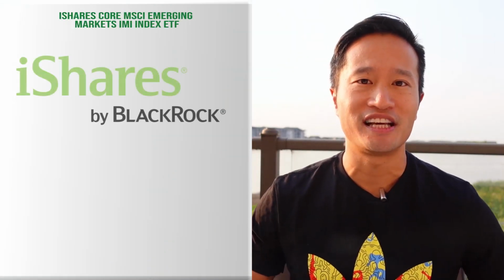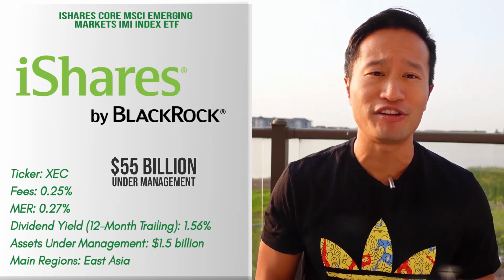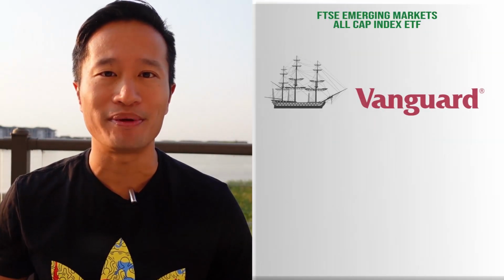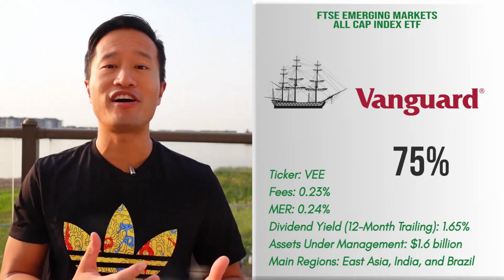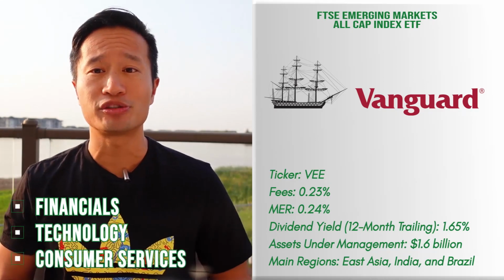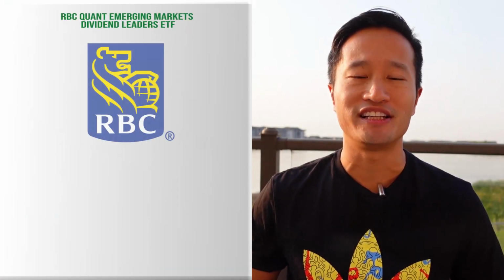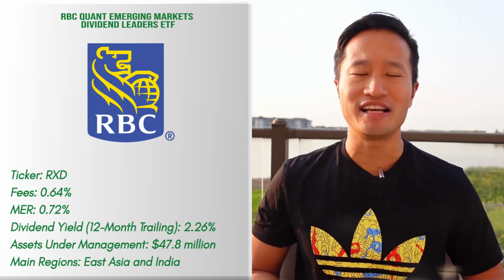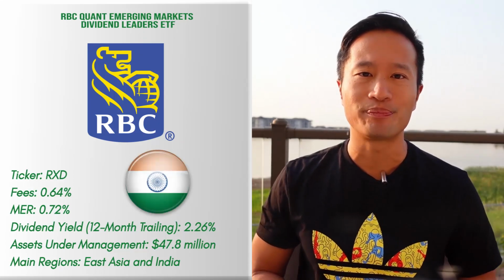5 Best Emerging Market ETFs in Canada: Invest Outside North America!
🌍 Ready to take your investments global? Discover the best emerging market ETFs in Canada that can help you diversify your portfolio and tap into exciting growth opportunities worldwide.

In this video, we explore how geographical diversification can strengthen your portfolio against market fluctuations and provide access to the high-growth potential of emerging markets.

Here’s what you’ll learn:
✅ What are emerging market ETFs? Gain insights into this unique asset class and why it’s worth considering for your portfolio.
✅ The benefits of global investing: Reduce home bias by adding international exposure, granting access to markets with higher growth potential compared to mature, saturated economies.
✅ Top emerging market ETFs in Canada: A detailed review of the best options available for Canadian investors, including their key features, performance, and why they stand out.
✅ How to get started: Tips for integrating these ETFs into your investment strategy and achieving a balanced, globally diversified portfolio.

💡 Exclusive Offer: Start your global investment journey with a $50 cash signup bonus on Wealthsimple Trade

If you’re looking to break away from locally concentrated investments and explore the dynamic world of emerging markets, this video is your guide to getting started. Watch now to discover how these ETFs can open up a new array of growth opportunities for your portfolio!

🇨🇦CANADIAN OFFERS & PROMOS